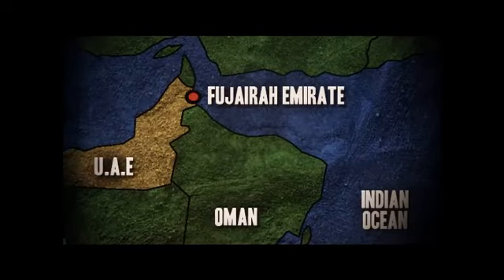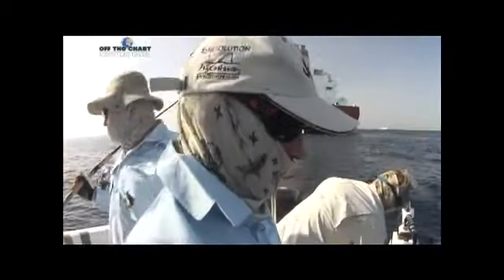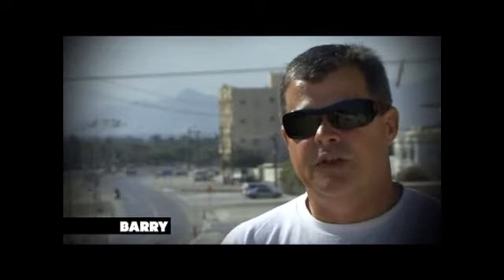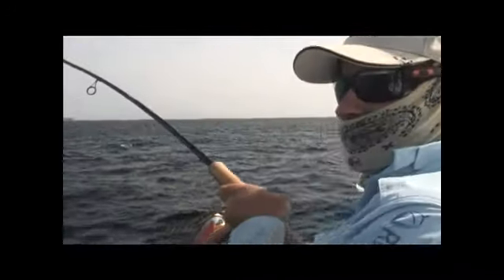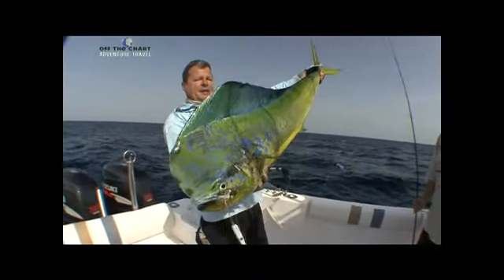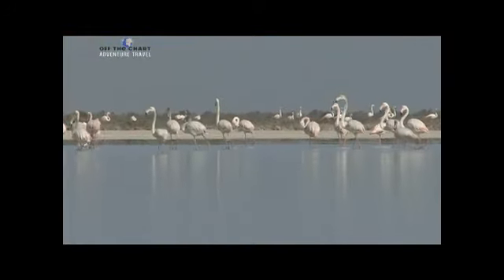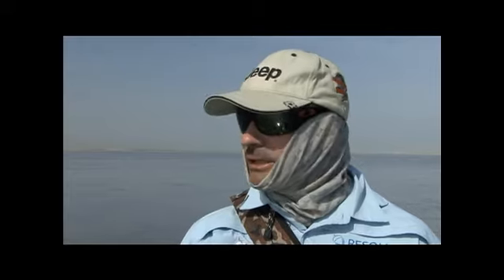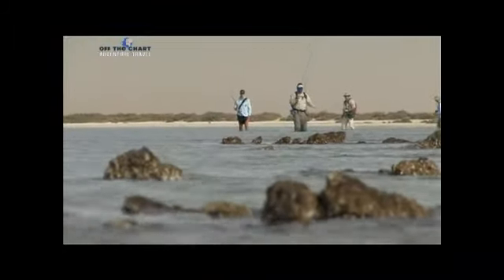Off the Chart S4: show 22 Fujairah, Abu Dhabi fishing: entire show Dorado, queenfish, grunter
Fujairah is an epic spot to catch Dorado and yellowfin tuna. Adu Dhabi has a fishing flat similar to the Seychelles.In this show we team up with Nic from ocean Active to do some boat and land fishing. This show is jam packed with super exciting fishing.